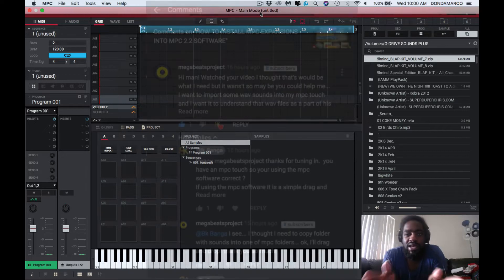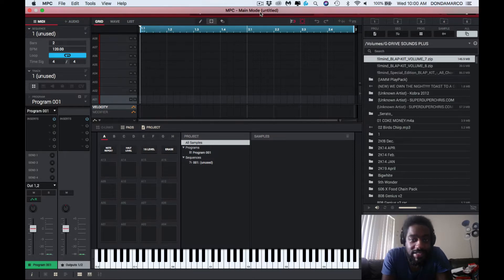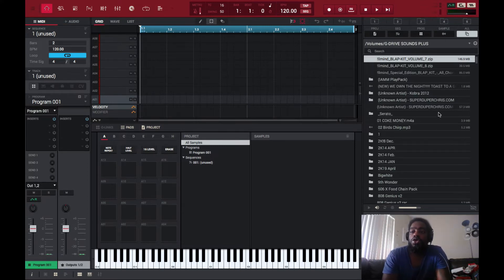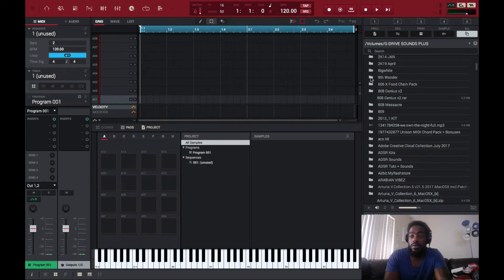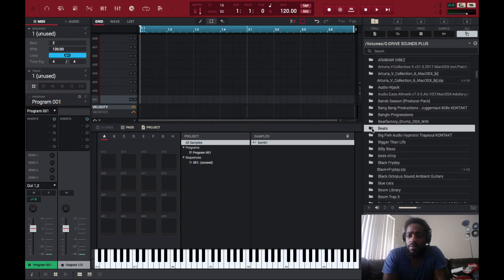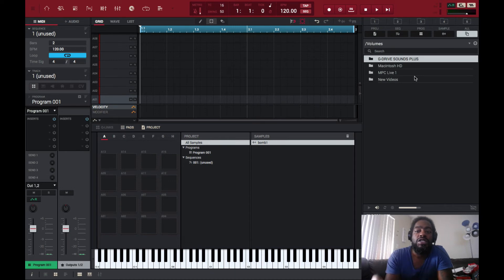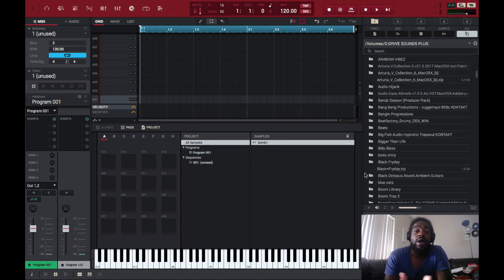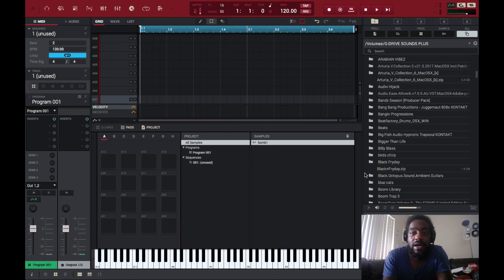MPC 2.5 Software Tutorial - Folders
In this video I display how to use the folder directory to bookmark your favorite sounds to recall them easy within the new MPC 2.5 Software.  How to make beats with mpc live using folders.